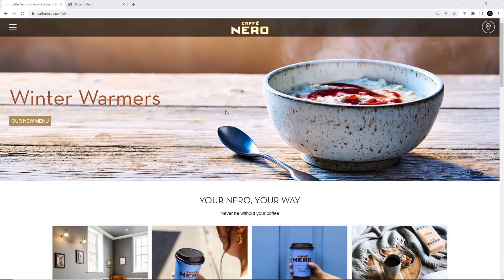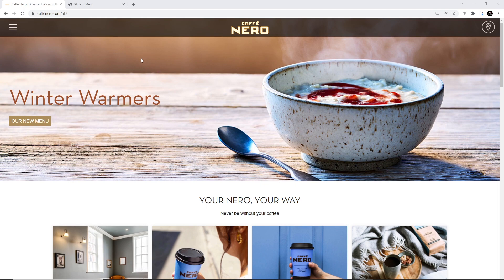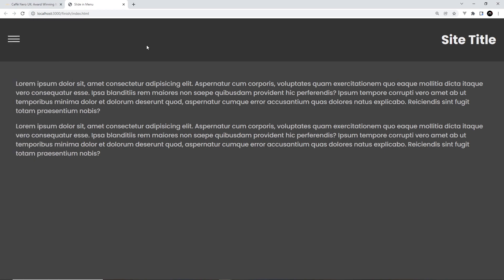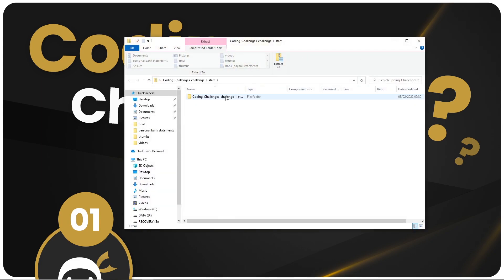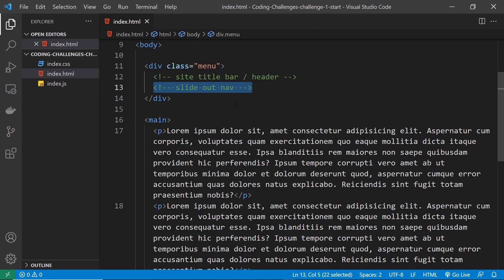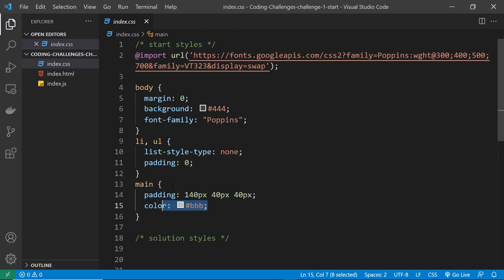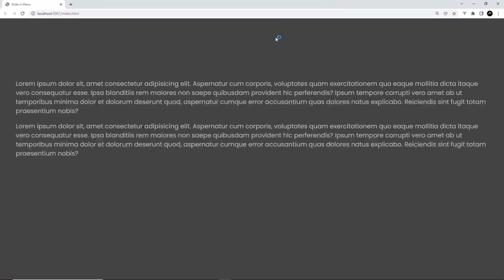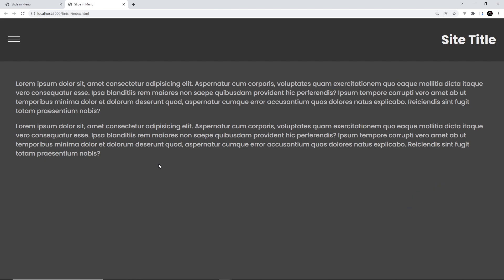Coding Challenge #1 - Slide in Menu